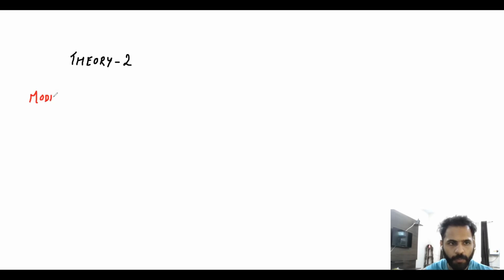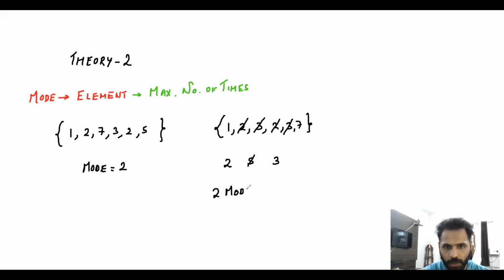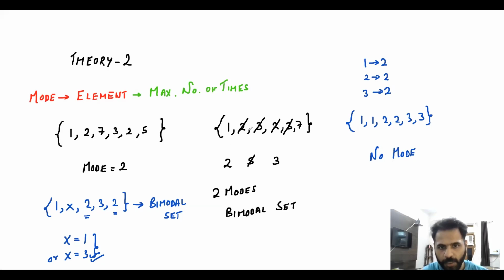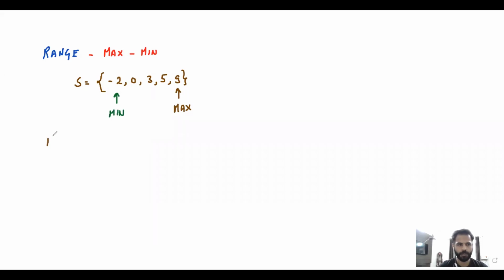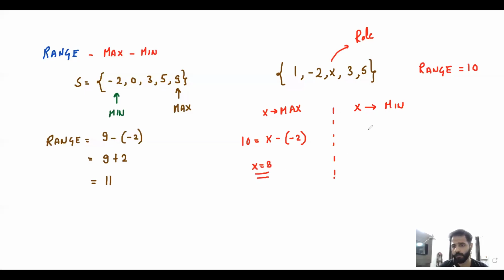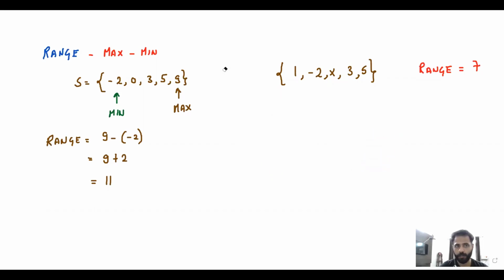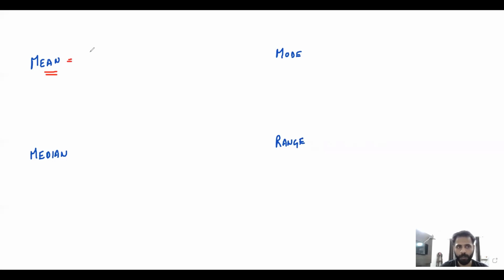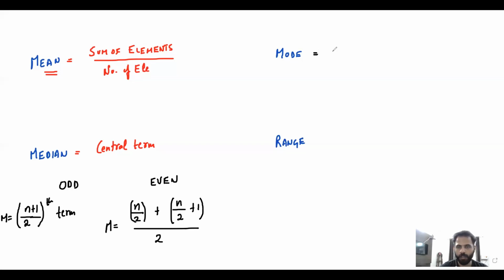02 STATISTICS: MODE & RANGE | GMAT QUANT FREE LECTURES | Q-51 | MISSION MBA | LIVE ONLINE CLASSES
HELLO GMAT WORLD

To register for a FREE LIVE TEST on STATISTICS
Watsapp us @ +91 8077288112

MISSION MBA brings you yet another GMAT QUANT SERIES to prepare you for GMAT Quant. In this session, Rahul Bathla, Head Quant faculty of Mission MBA will be discussing GMAT's important topic "Statistics”, he will cover the basic concepts of the chapter and some special tricks to remember the concepts and solve questions. Watch this video to know all about "Statistics”.

Mission MBA is a free YouTube channel to help GMAT aspirants in their preparation for the GMAT. The channel will guide you in making a strategy to decode the GMAT Exam, revise every detail of both Quant and Verbal, and make a study plan that will help you prepare with confidence. Our Mission MBA experts are committed to giving the best guidance for GMAT preparations by analyzing the crucial needs of the students who want to crack the exam and get a par 700 score.

1. Learn from the best.
2. Dedicated DOUBT sessions for GMAT on weekends.

Winter BATCH (December 2021)
You can register with us and gain access to the following benefits:

1. One Subscription, Unlimited Access to Live Online Classes and Videos
2. Real-time interaction with best-in-class teachers
3. You can ask doubts in live online classes
4. Sectional Tests on each and every topic (eg. Quadratic Equation, Subject-Verb Agreement)
5. Modular Tests on each module (eg. Algebra, Sentence Correction) based on 3 difficulty levels (i.e Basic : 400-600 ; Medium : 600-670 ; Hard 670-800)
6. Quant and Verbal Adaptive Tests.
7. Full-Length Adaptive Tests.

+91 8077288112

Fill the form below!

So, are you ready to crack the GMAT Exam?

Learn the complete details about "Statistics” for GMAT and related Concepts in this video. It is one of the most important topics of the GMAT Quant. Get the best Statistics Question banks created by experts. Solve important GMAT questions along with preparation tips and tricks.

Mr. Rahul is a great mentor and Maths lover and has worked in the same field for the past 5 Years. In this GMAT Live Online Series, he will touch upon the introduction, important questions, analysis, and strategy for  "Statistics”. He is a passionate teacher and has helped many students crack the GMAT. During the LIVE online classes, he keeps sharing his personal experiences with students preparing for GMAT to relate with them. This also helps the students get acquainted with the GMAT exam and make a study plan and strategy that will help them crack the GMAT exam.